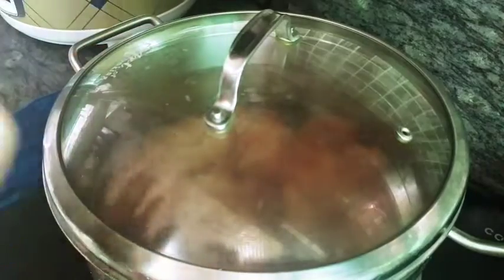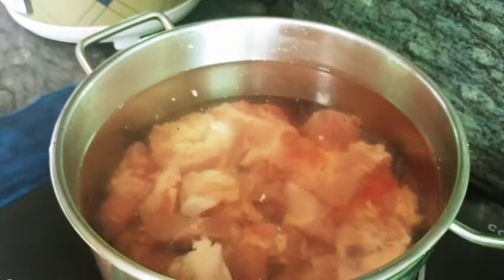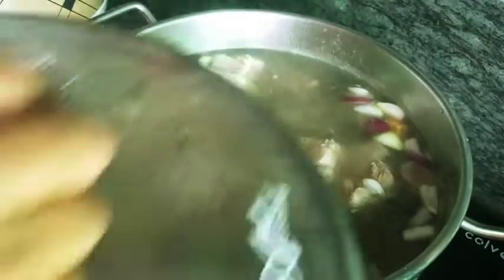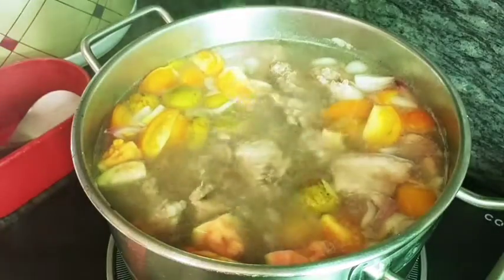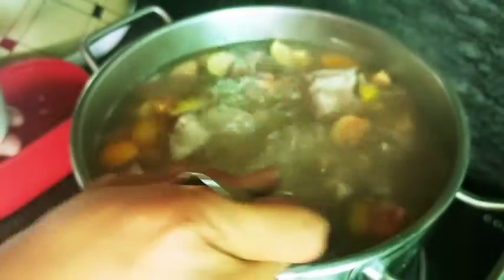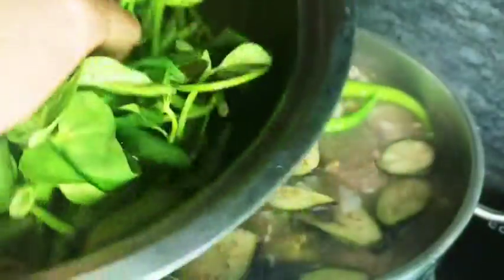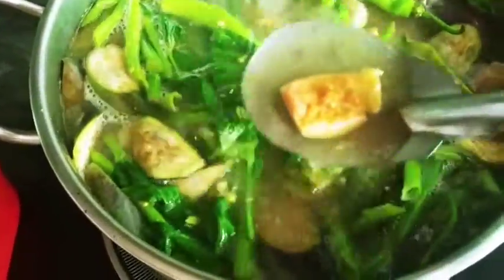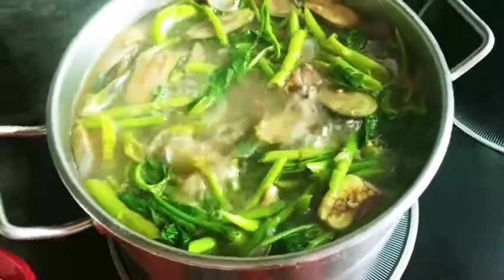Sinigang na baby sa BAYABAS Healthy and delicous recipe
enjoy my tutorial Sinigang na baboy sa bayabasgrabe sobrang sarap guys. try nyo to sarap ng sabaw.